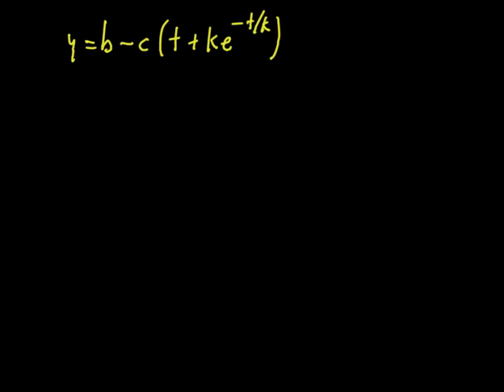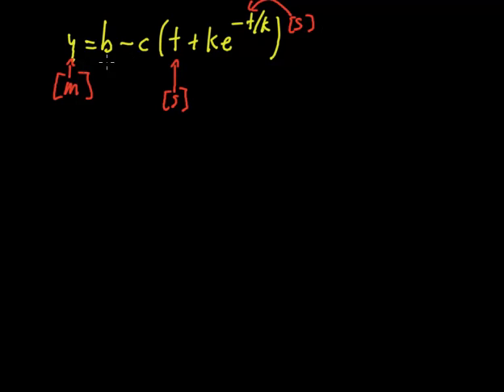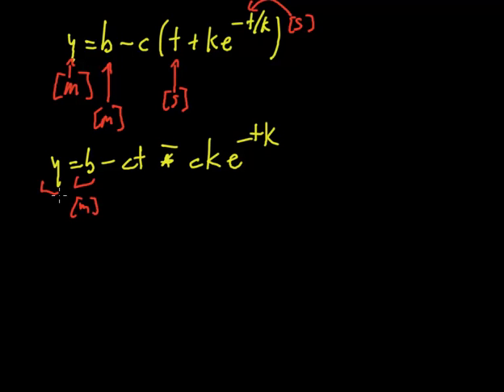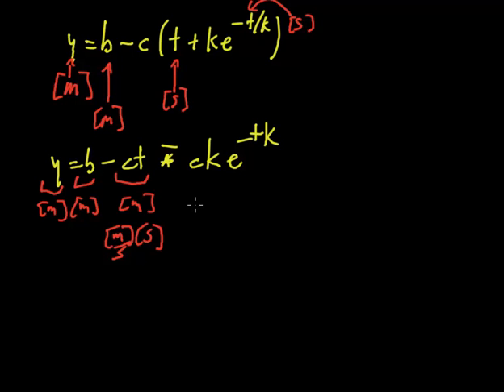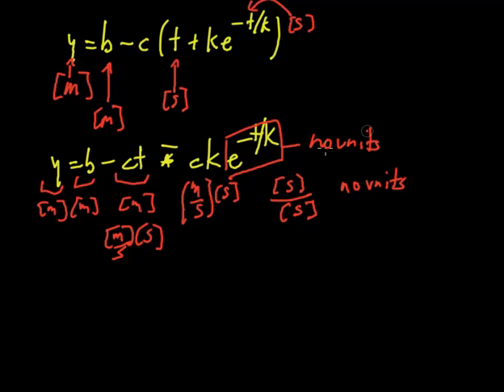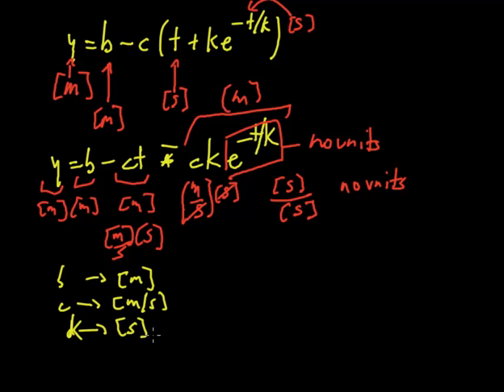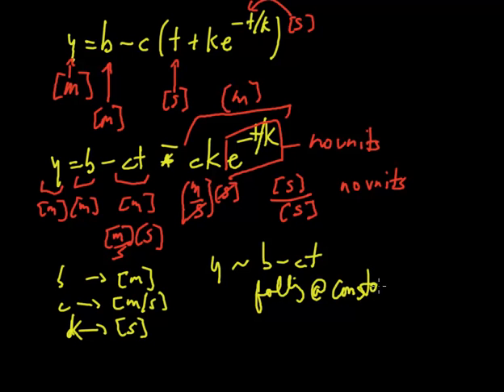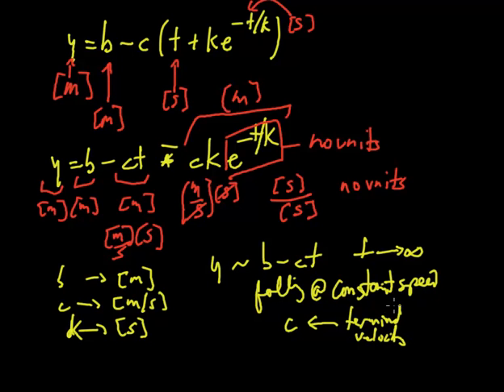Units of Complicated Equation